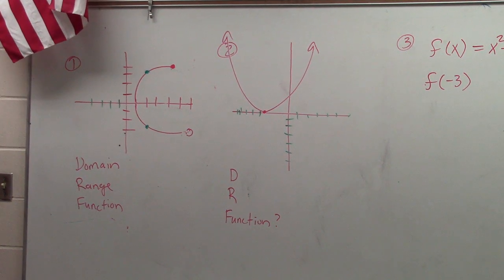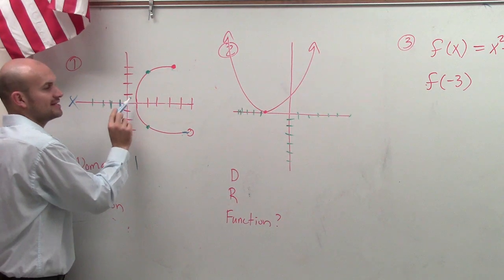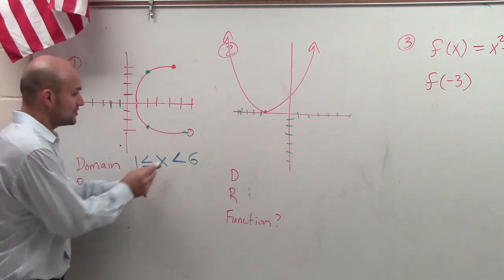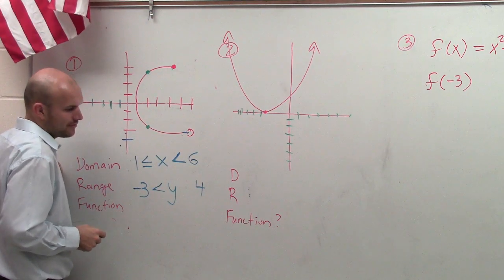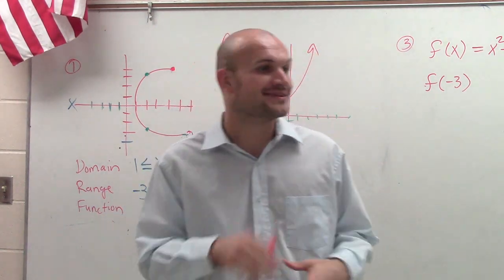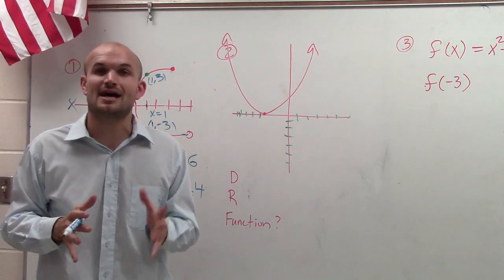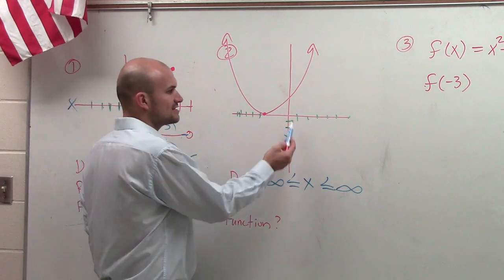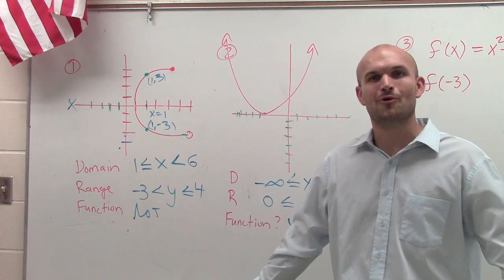How do you find the domain and range of a function